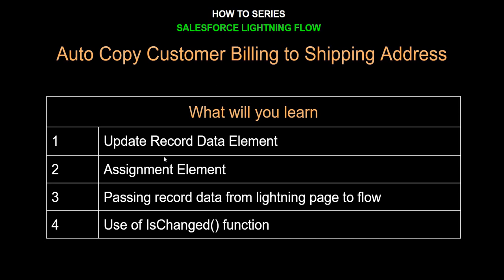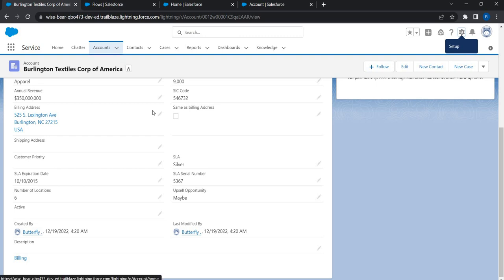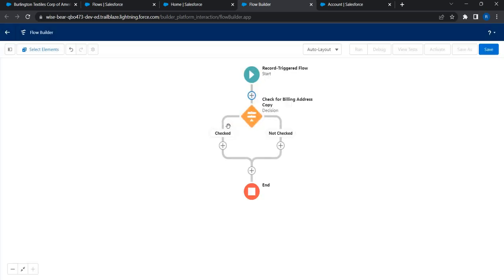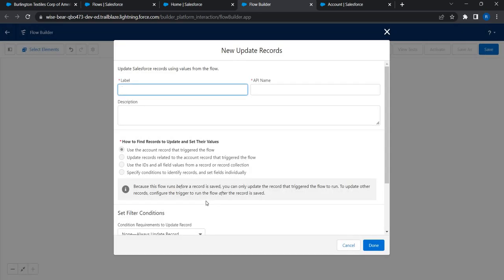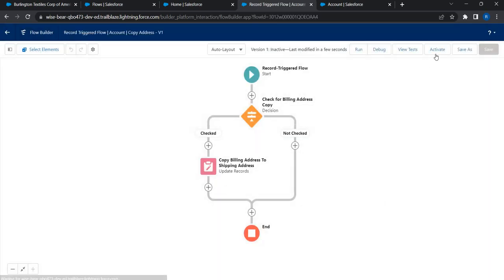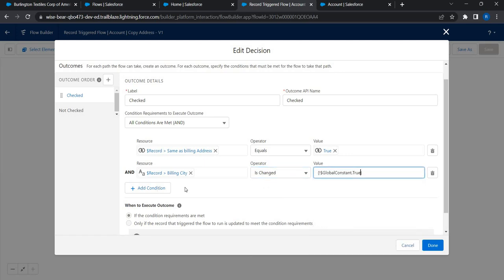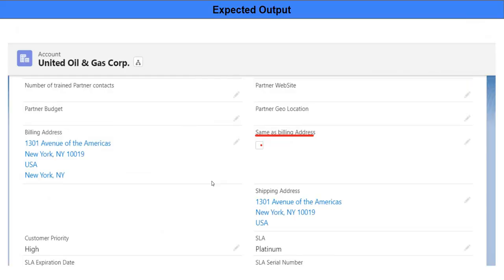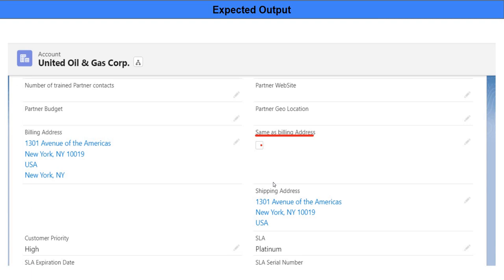18.How to Series | Salesforce Flow | Copy Billing to Shipping Address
18.How to Series | Salesforce Flow | CopyBilling to Shipping Address

Flows are powerful Low-code automation tools. Everybody can apply custom business logic to automate tasks on Salesforce using flows

Use Case:

Sales Team would like to see an option to auto copy billing to shipping address on the customer record .

Often it is getting difficult to manually copy and paste address when customer is being created or address is being updated

Create Record Data Element
Assignment Element
Passing record data from lightning page to flow